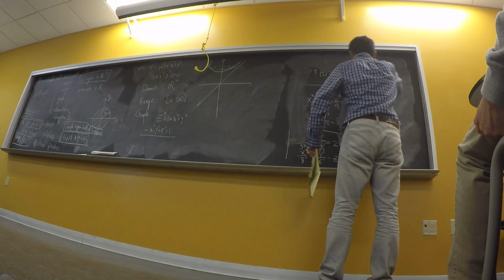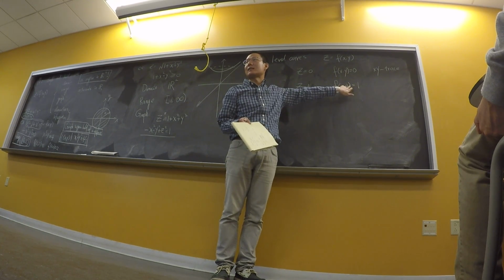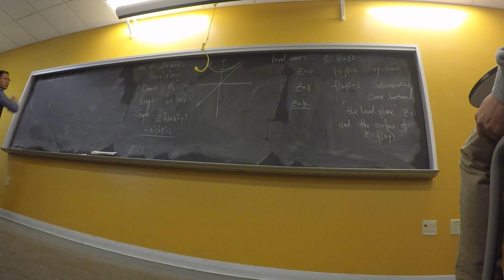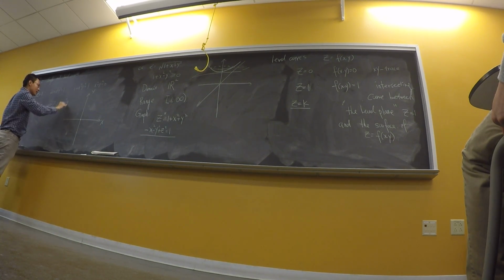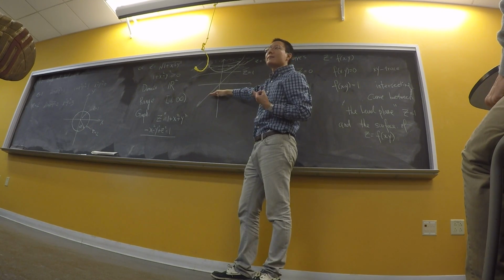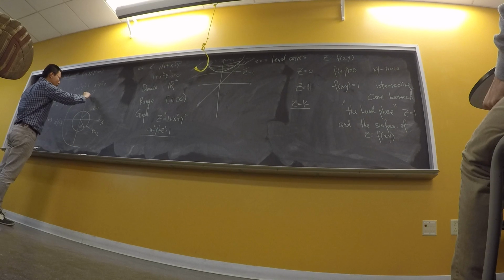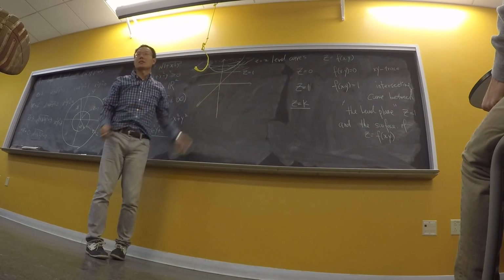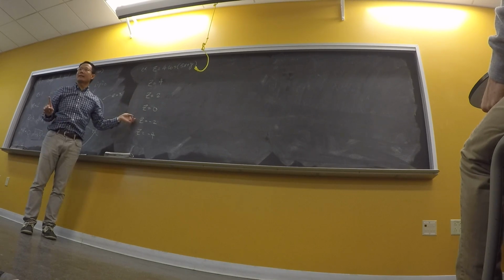Calc 3, Feb 1, Part 4